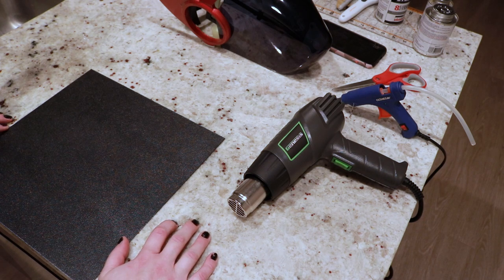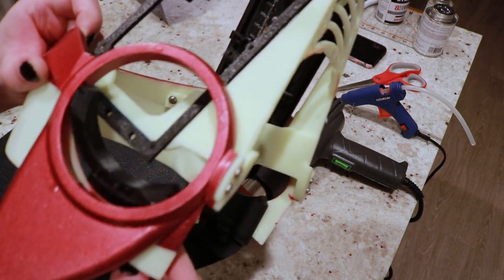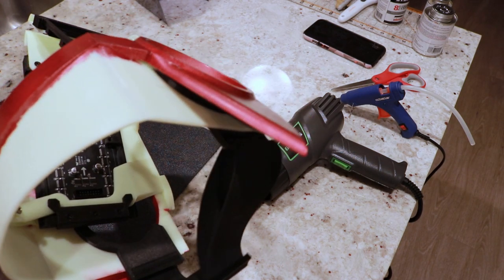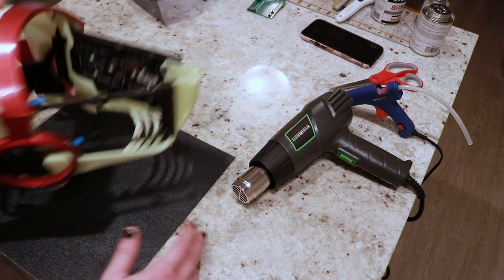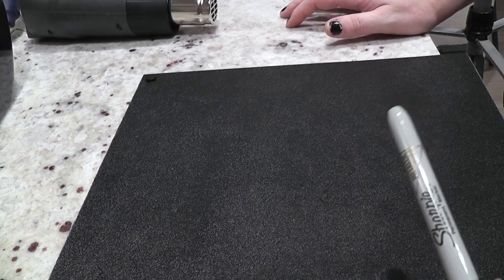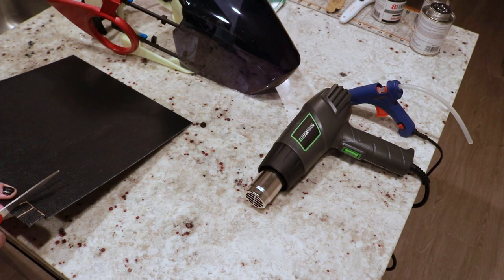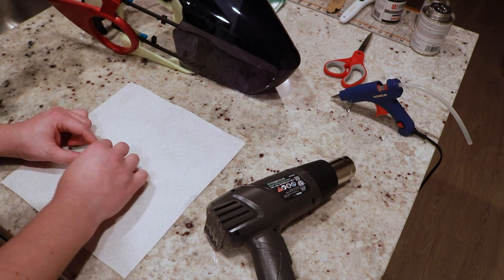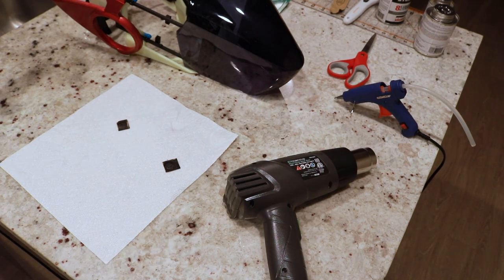Protogen Head part 9: Experimenting with Magnets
I want to build a Protogen head using a frame I'm sourcing elsewhere and electronics and exterior finishing by myself. This is part 9 of the series, where I experiment with using magnets to hold the visor on (it doesn't end well).

White balance was all over the place, sorry. The kitchen gets a lot of outside light and the weather has been highly variable lately. I'll make sure to set manual white balance on the cameras in the future.

I'm writing the bulk of the code for this project myself, using TinyGo.

00:00 Intro
00:47 Elastic Strap Mounting
02:46 Physical Fit Problems
04:40 Magnets!
08:58 Attempt 1
11:10 Attempt 2
13:05 Attempt 3: Larger Pieces
16:16 Attempt 4 (This Isn't Working)
17:40 Maybe Hot Glue Will Work?
20:30 Next Steps